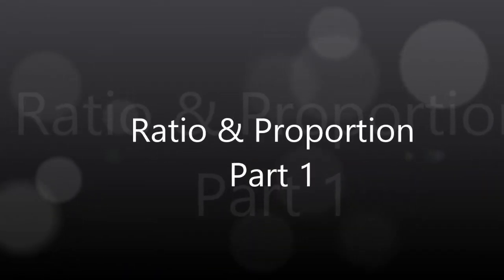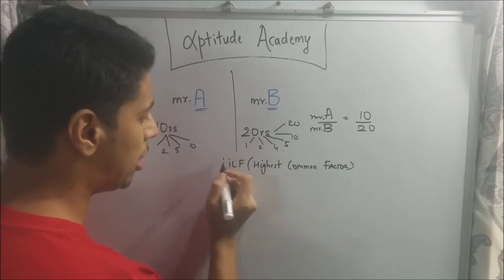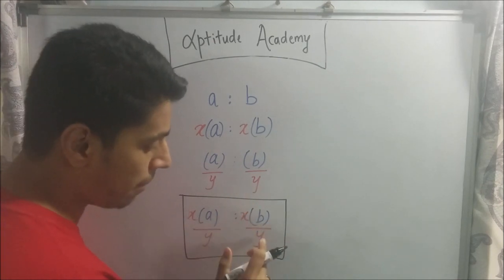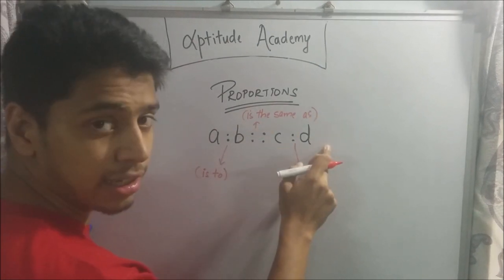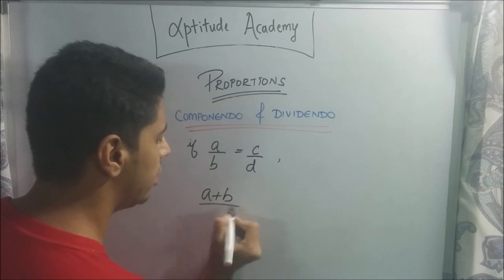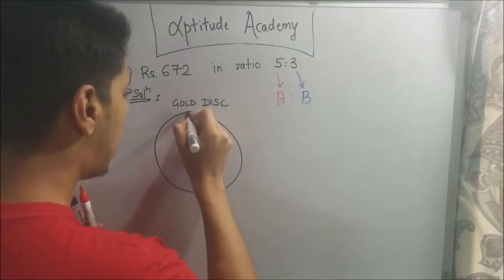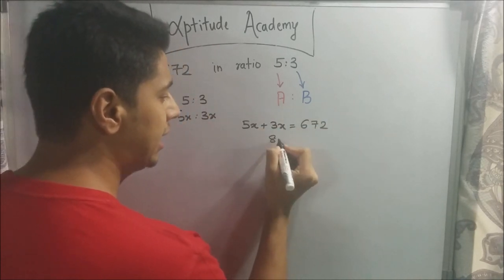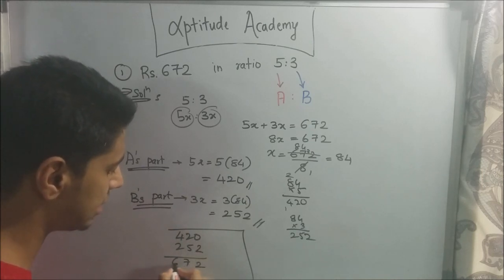Ratio and Proportion - Concepts and Tricks - Part 1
In this online aptitude lecture, lets solve some aptitude problems on Ratios and Proportions which appear in SNAP, GATE,NMAT, MAT and CAT exams.